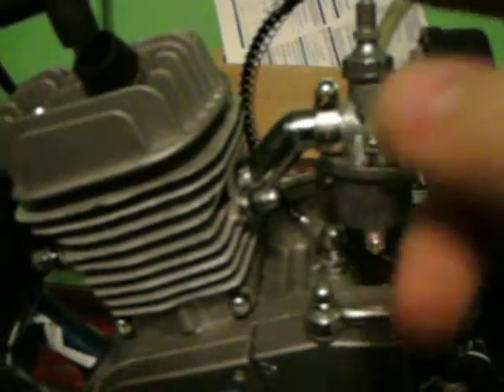80cc Engine Kit Progress Video 5 - The Boot is Finished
Ever wondered how I would fix that stupid, low-quality sparkplug boot? Well, this video explains it all. If it wasn't for all the random spare parts that came with my Toronado, it would not have been possible.

Also listing off what still needs to be done.

Sorry it was darkish, it's after 2:30am and I need to go to bed, too lazy to turn on the lights I usually use to spotlight the bike...